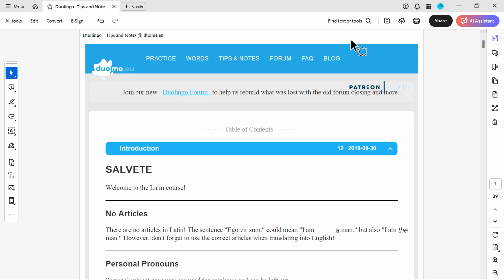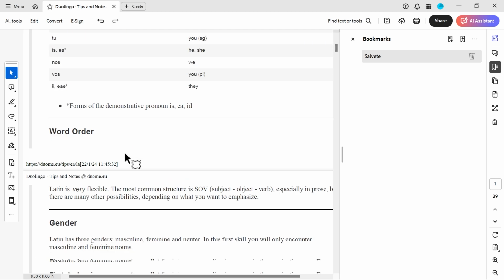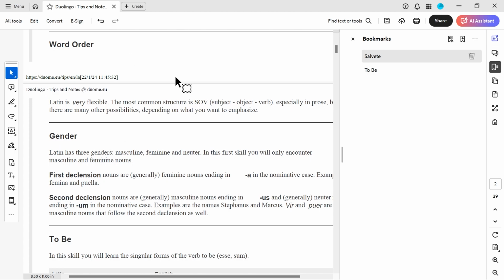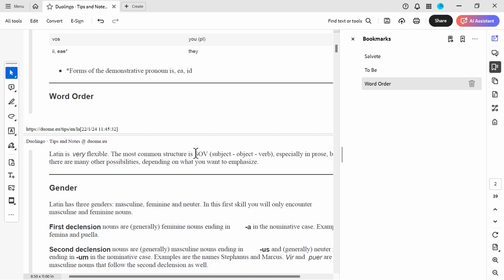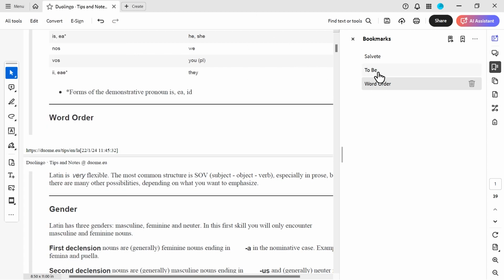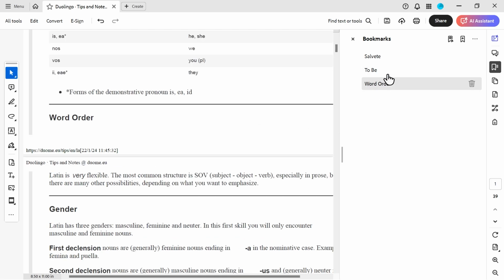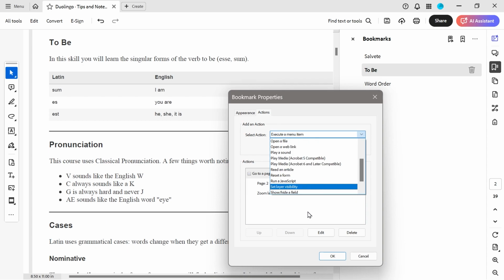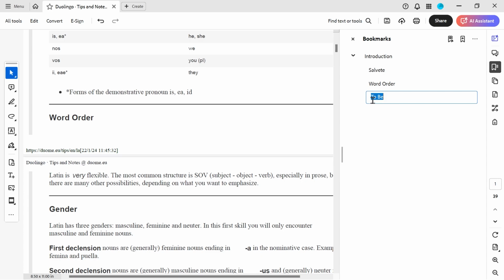Add Bookmarks in Adobe Acrobat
Using bookmarks in Adobe Acrobat